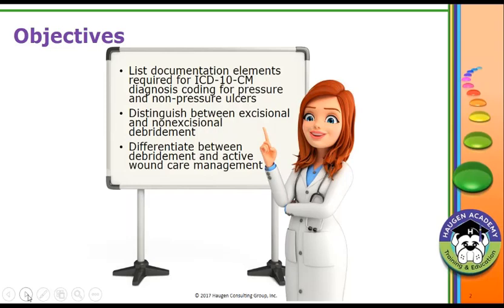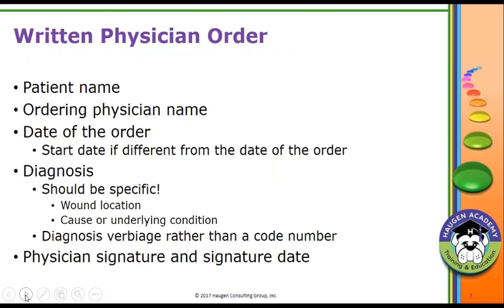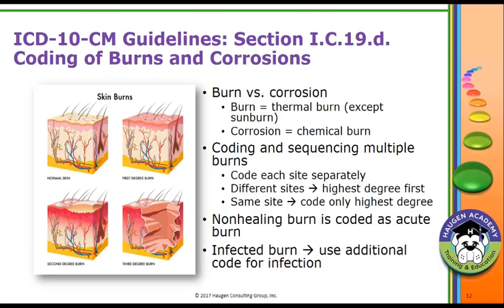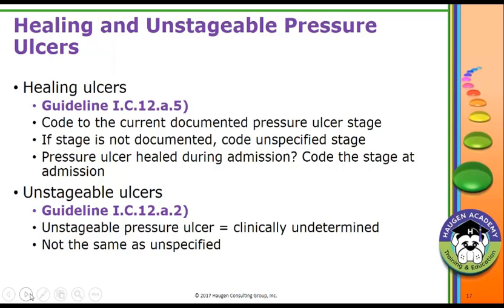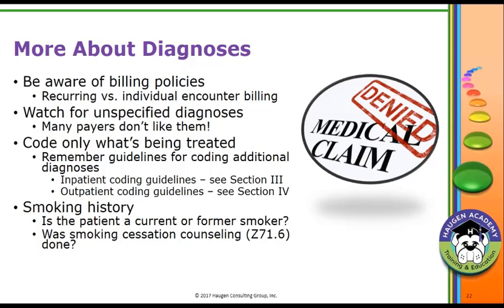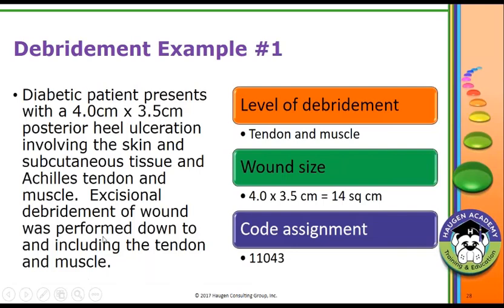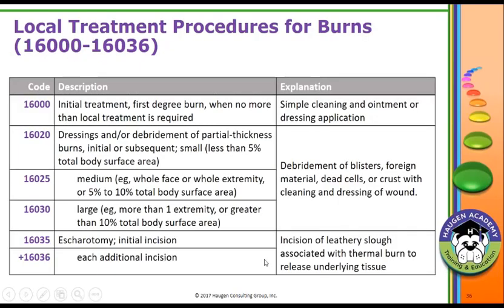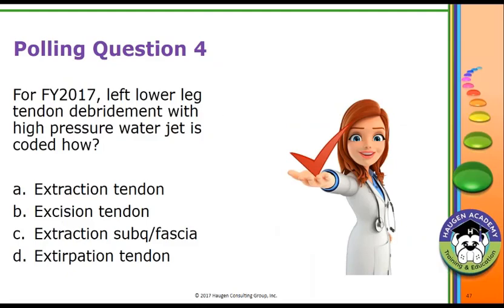HCGTV: Webinar - Wounded by Wound Care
This webinar was recorded on June 8th, 2017. Haugen Academy has a new 2-part series available for purchase!

Implementation of ICD-10-CM/PCS did not simplify wound care coding. If anything, the new coding systems have made an already complex topic even more challenging. In addition to documentation issues, wound care treatment is commonly performed in both the hospital inpatient and outpatient clinic setting. In this webinar, we will address coding and documentation issues related to ICD-10-CM diagnosis coding as well as coding for both ICD-10-PCS and CPT. Whether you are a hospital inpatient or outpatient coder or code for physician professional billing, this webinar has something for you.

Objectives:
-  List documentation elements required for ICD-10-CM diagnosis coding for pressure and non-pressure ulcers
-  Distinguish between excisional and nonexcisional debridement
-  Differentiate between debridement and active wound care management

Table of Contents:
2:42   Documentation Info
10:45 Diagnosing Wound Care
13:35 Polling Question #1
15:01 Burns and Corrosions
20:23 Pressure/Non-pressure Ulcers
23:27 Healing Ulcers
25:00 Pressure Injury
26:55 Polling Question #2
29:07 Complications of Surgery
33:42 Etiology of Ulcers
34:46 Debridement
           39:50 Debridement Example #1
           42:07 Debridement Example #2
44:45 Polling Question #3
47:15 Treatment for Burns and Debridement (continued) -
49:38 ICD-10-PCS Coding
55:27 Summary